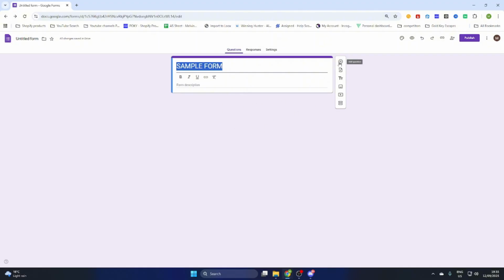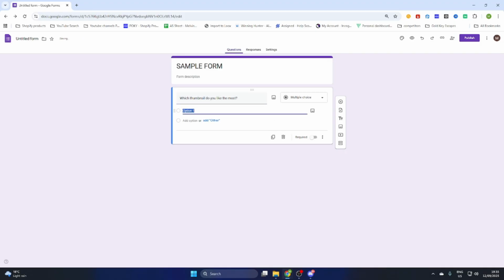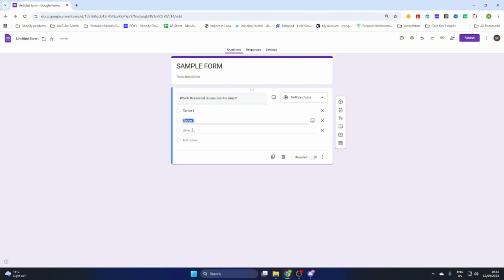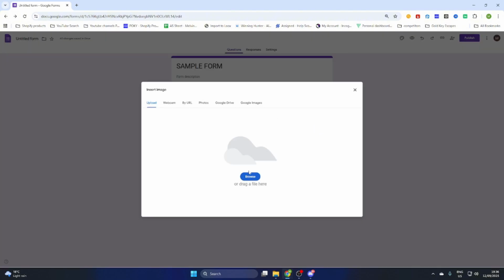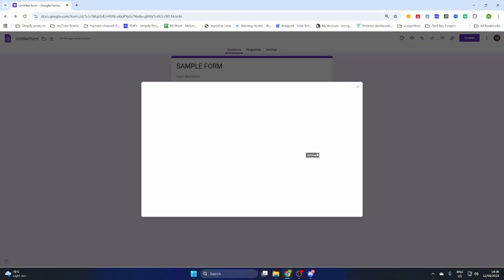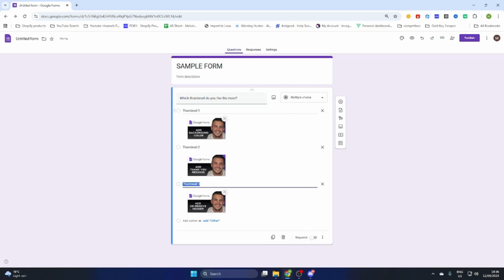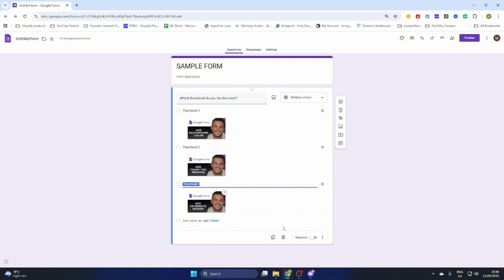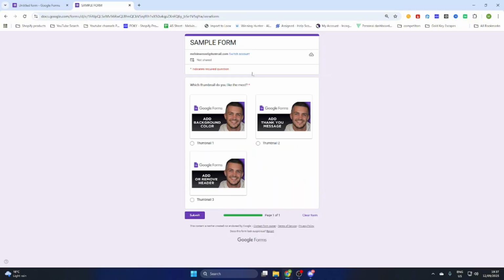How To Use Images as Answer Choices in Google Forms (Step By Step)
In this video you’ll learn how to use images as answer choices in Google Forms, making your quizzes and surveys more engaging and visually appealing. Perfect for teachers, students, and anyone creating forms online.

🔹 Learn how to use images as answer choices in Google Forms
🔹 Discover how to add images as answers in Google Forms
🔹 See how to use images as answer choices in Google Form
🔹 Find out how to create image answers in Google Forms